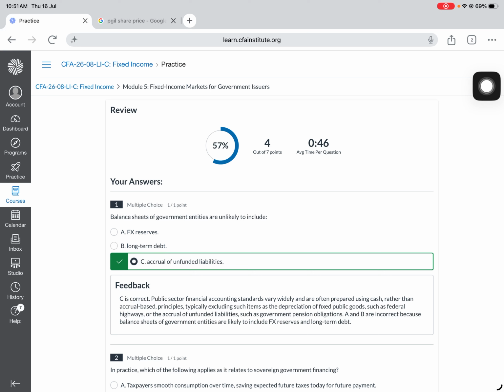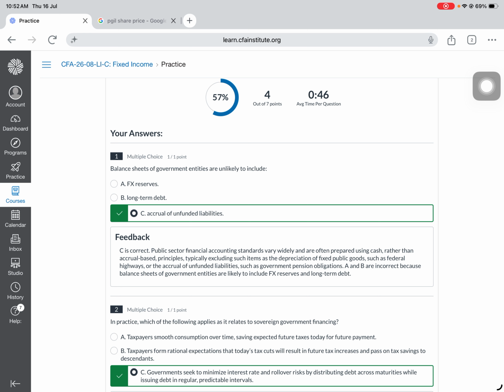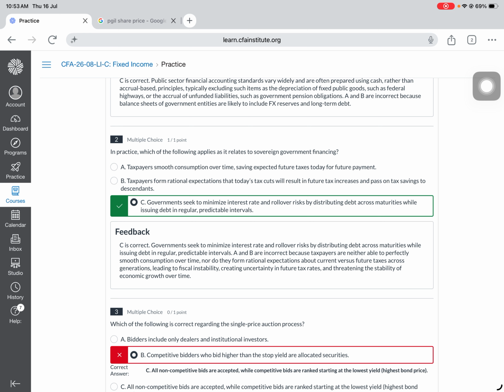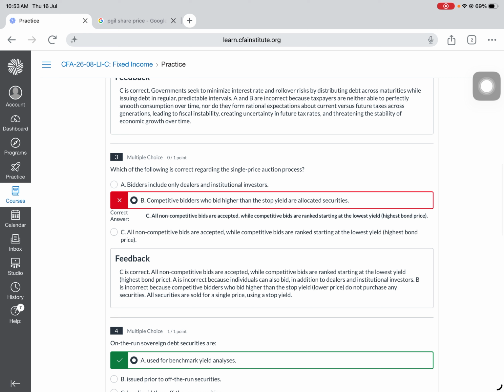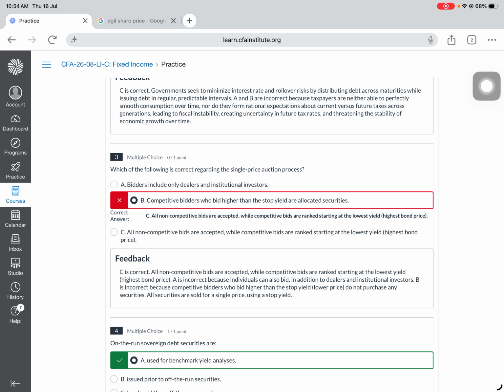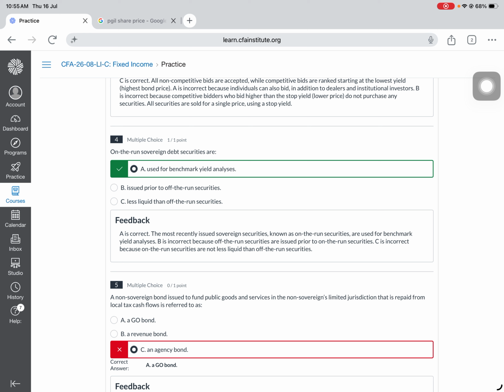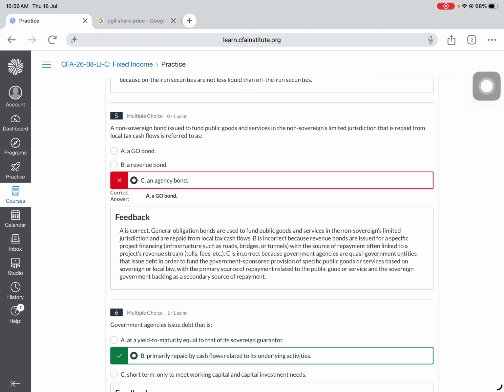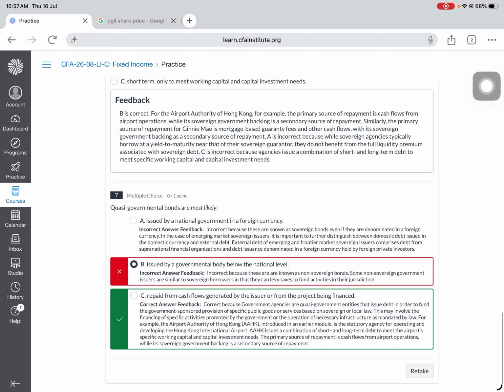CFA Level 1 Practice Questions - Fixed Income - Module 5: Fixed-Income Markets for Government Issuer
CFA Level 1 Practice Questions - Fixed Income - Module 5: Fixed-Income Markets for Government Issuers